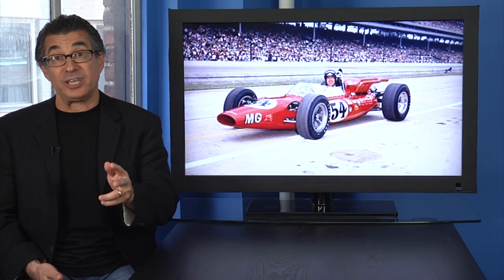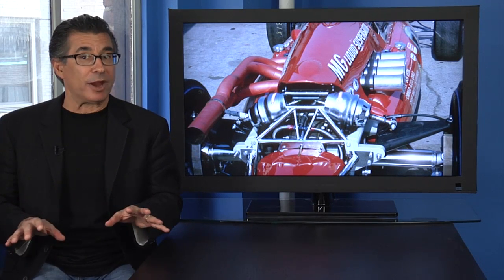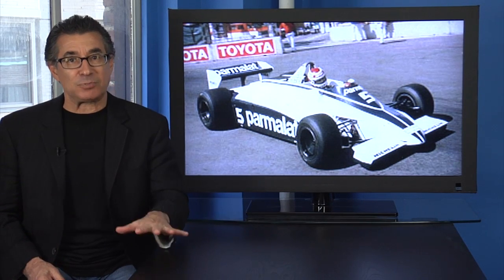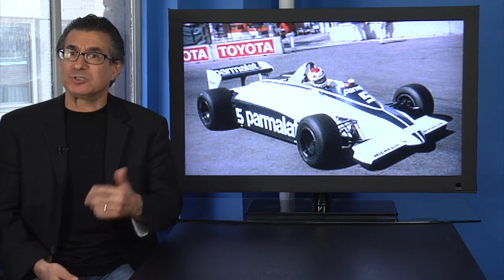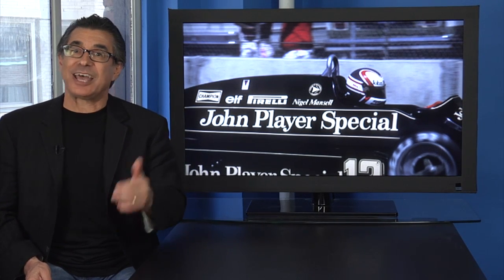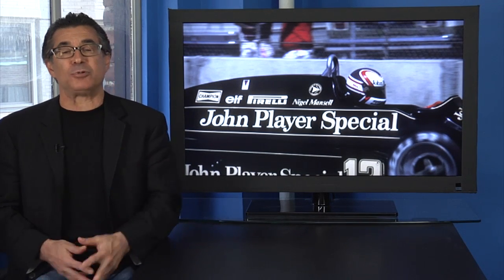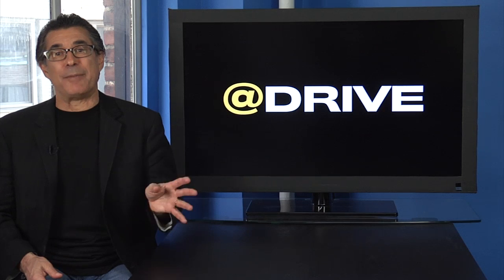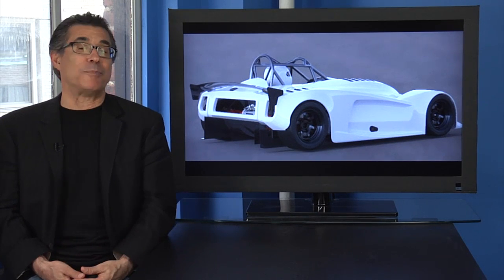McLaren MP4-12C: Designed From Formula 1 - /SHAKEDOWN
Chris Harris drove it.  Now, Leo Parente discusses how F1 technology over the last 30 yrs influenced one of today's best supercars: McLaren MP4-12C.  Trick suspension designs, cool tech: The reason Formula One exists - Helping to improve our road cars.

Links -
ShakeDown 1Yr Ago : Roots In Racing -